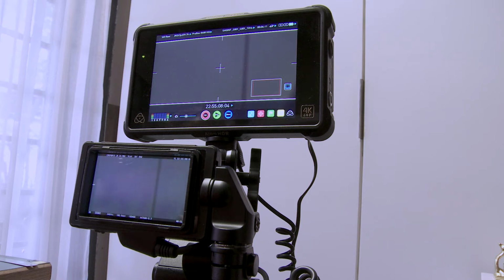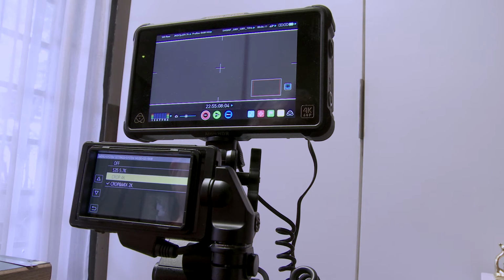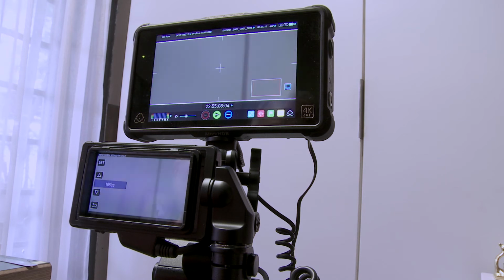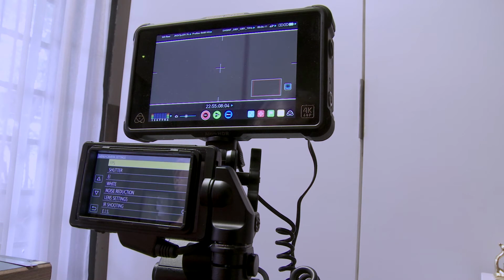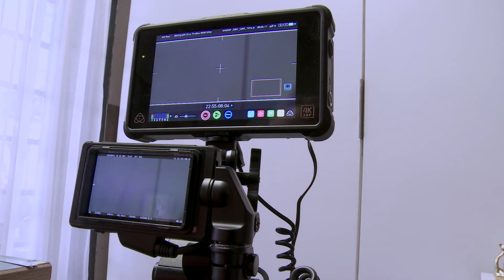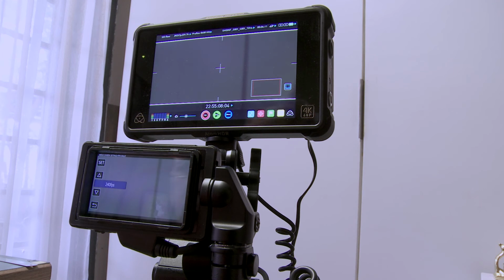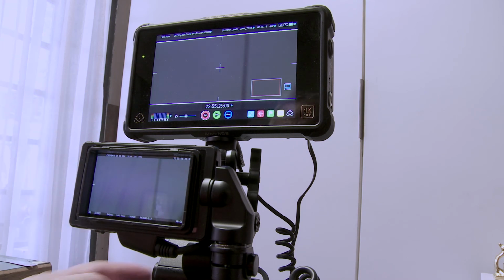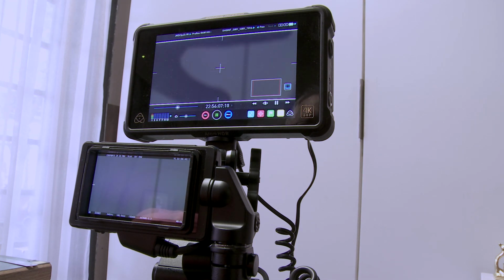Panasonic EVA1 with Atomos Shogun Inferno - How To for Slow Motion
A "How To" for setting up a Panasonic EVA1 with an Atomos Shogun Inferno to record 240 frames per second slow motion.